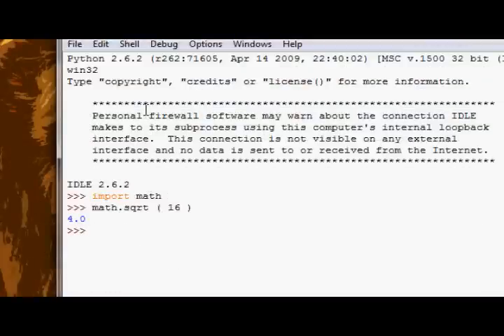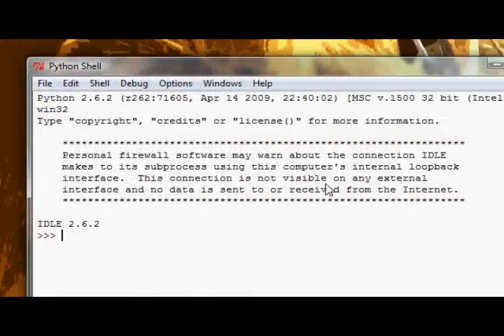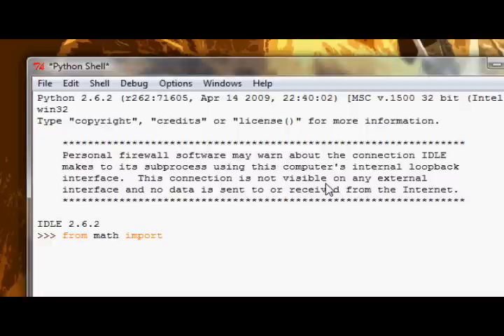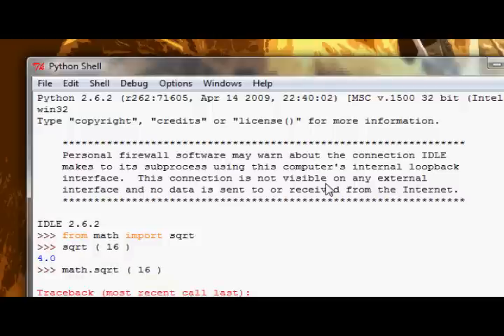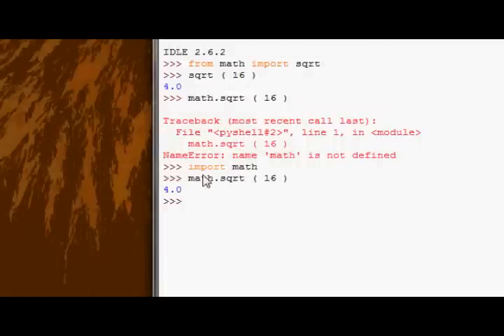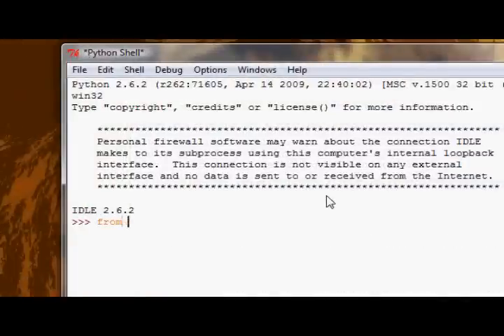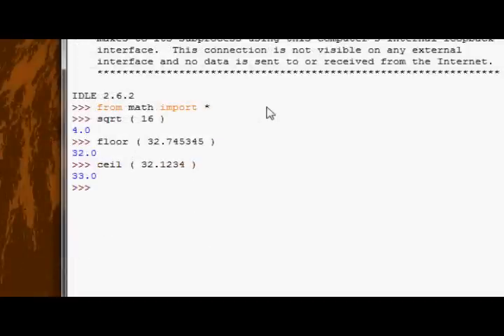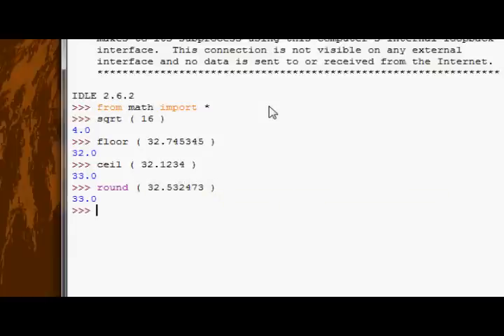Python Tutorial #5 - Modules